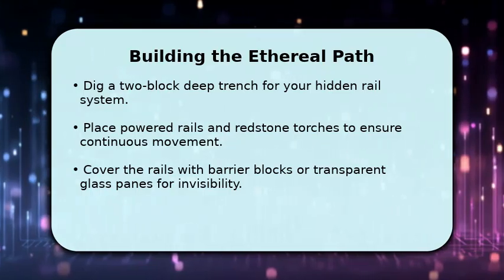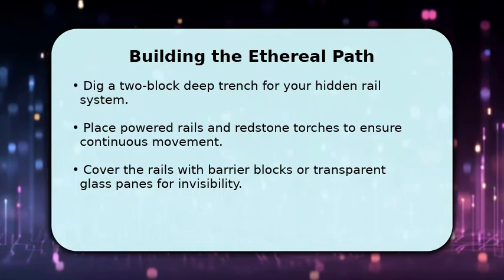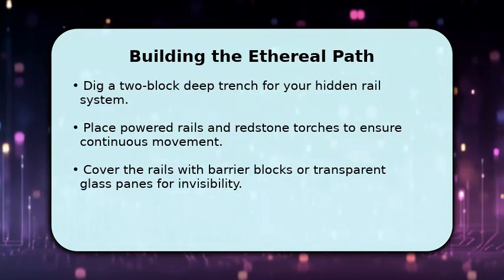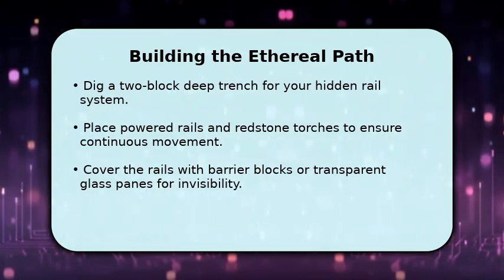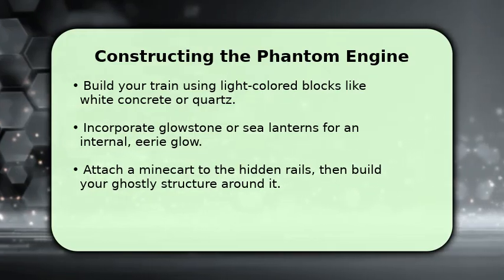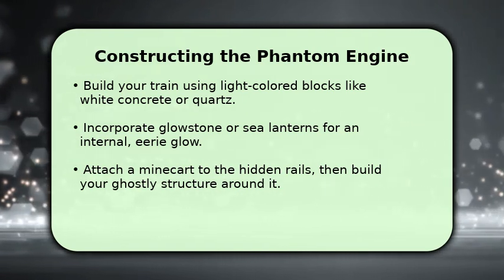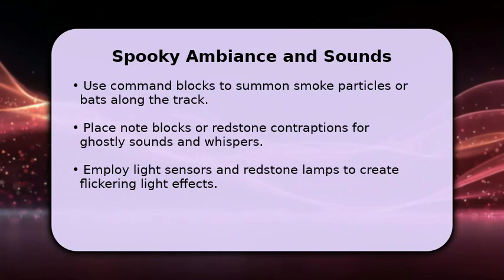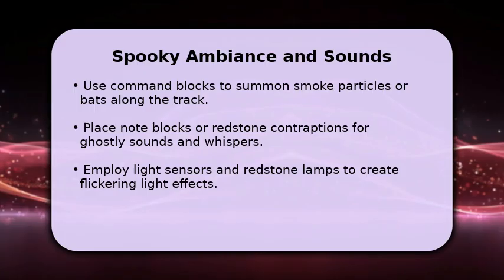How to Make Ghost Train in Minecraft (Only Way)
▸ (v) In this video, we'll show you the only way to make a ghost train in Minecraft. A ghost train is a unique and fascinating feature that can be created using specific blocks and techniques. We'll walk you through each step of the process, from preparing the necessary materials to building the final structure.

ghost train minecraft, minecraft redstone contraptions, how to make a ghost train, minecraft tutorials, redstone basics, minecraft guides, ghost train recipe, minecraft building ideas, redstone projects